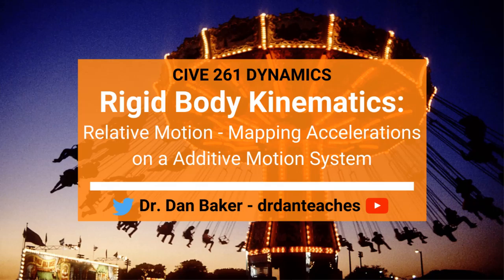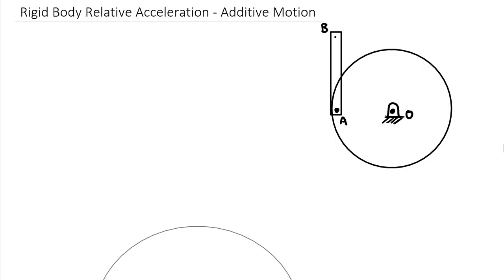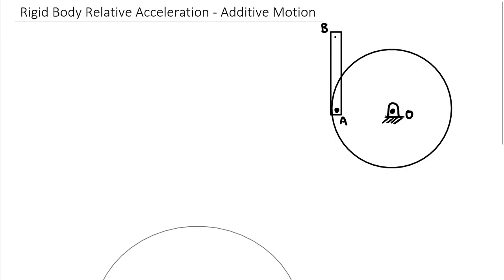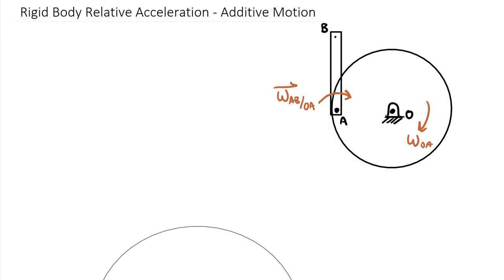Dynamics: Rigid Body Motion - Mapping Accelerations on an Additive Motion System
TOPIC: Continuation from introduction video which maps linear and angular acceleration across an additive motion system. If you're looking for more information about the differences between a four-bar linkage and an additive motion system, check out the video To play around with an additive motion interactive